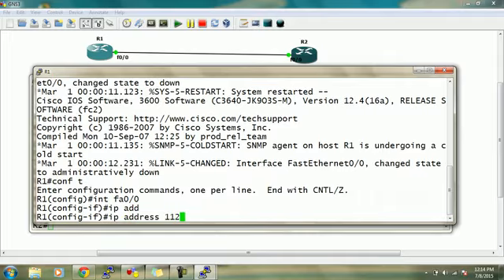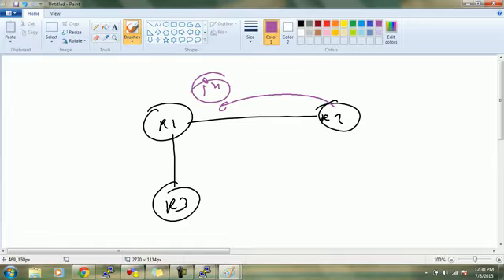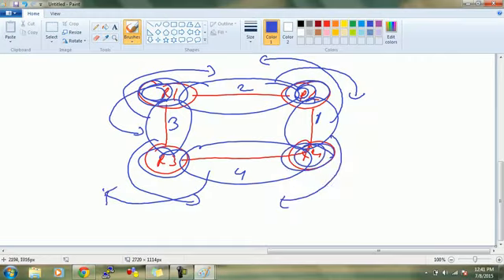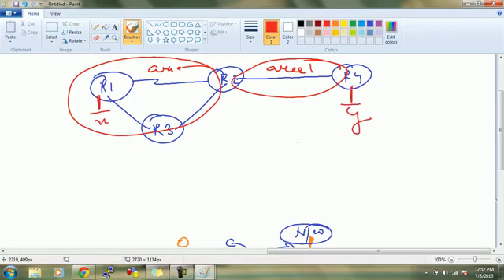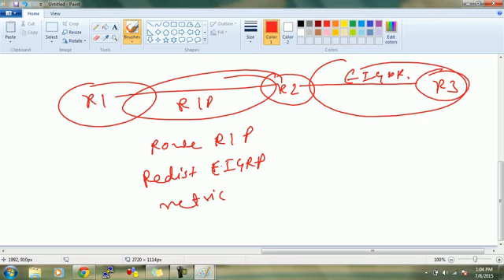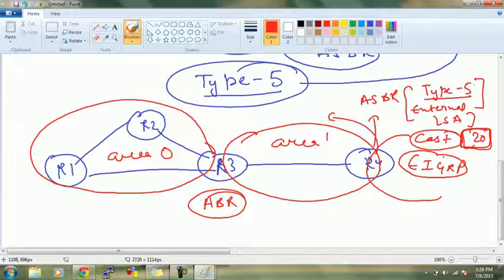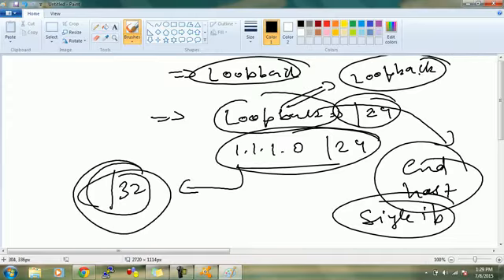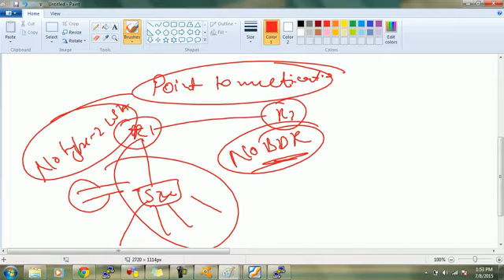CCNA VIDEOS PART 19